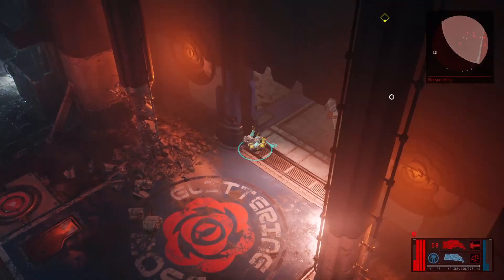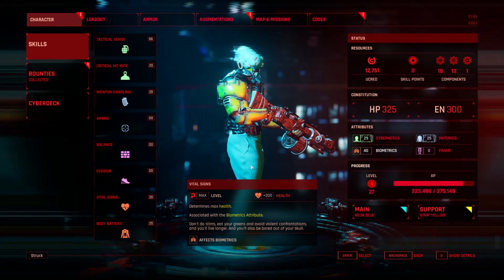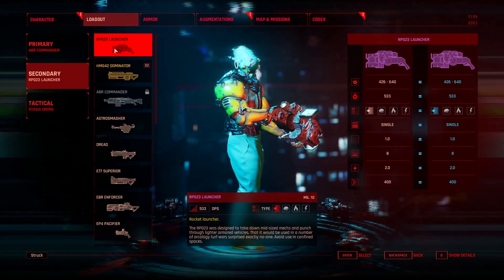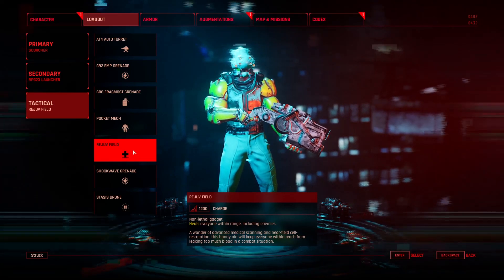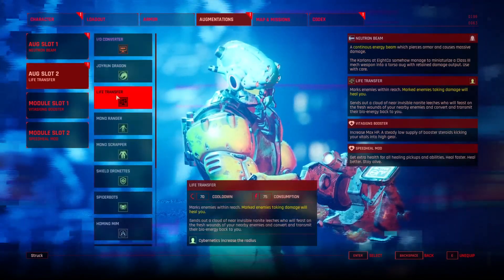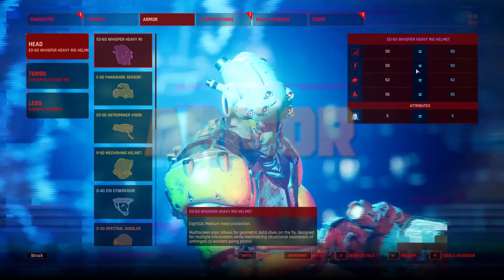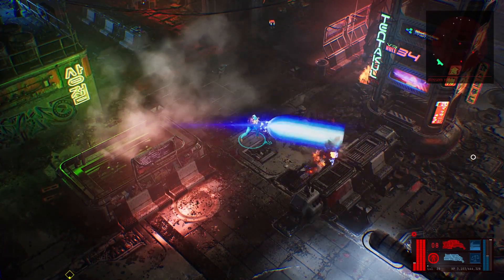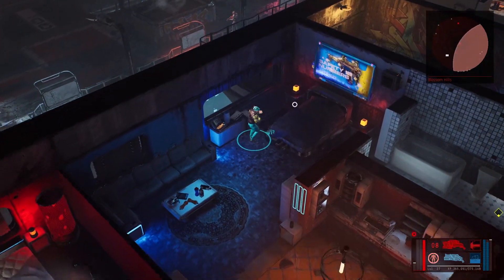The Ascent - Beam & Heals Build [For Solo & Co-op]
The Ascent is a fresh 3D action RPG that adopts a Cyberpunk setting aesthetically and combines that with isometric twin-stick shooter-looter combat. "Building" your character might be overwhelming to some so I've come up with a setup that can keep you and/or your teammates healed while dishing out massive dmg via boss-melting beams.

Intro (00:00)
Skills (Passives) (00:37)
Weapons & Tactical Ability (02:02)
Augments & Modules (Active & Passive) (03:52)
Armor & Stat Rolls (05:55)
Gameplay (09:14)
Outro (10:32)

You can use the following Epic Games Store Creator Code/Tag on checkout to get a discount (for some games) while generating revenue for me: STRUCKTLF

You can also check my website where I post my builds